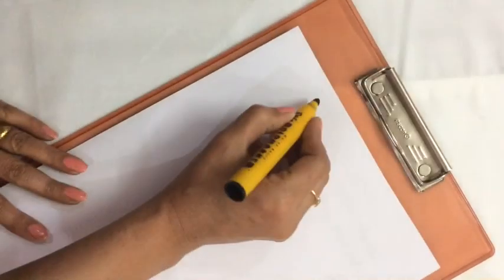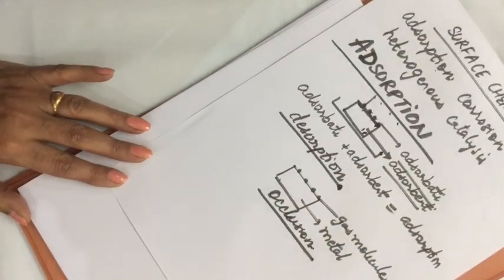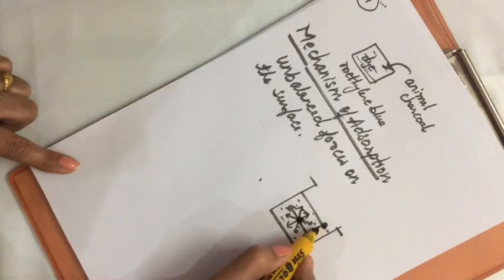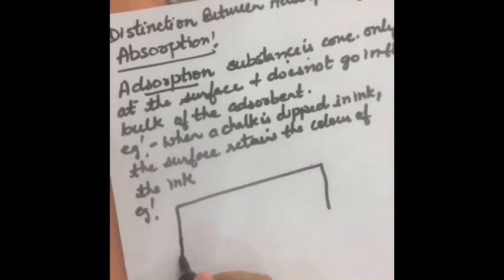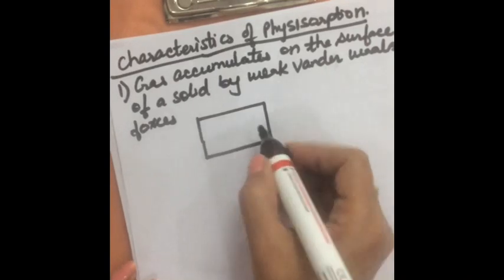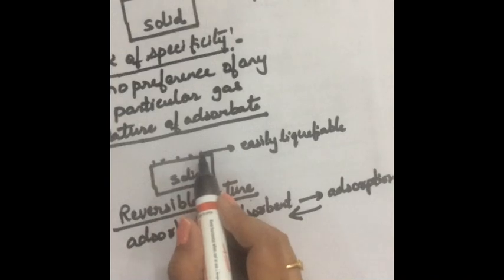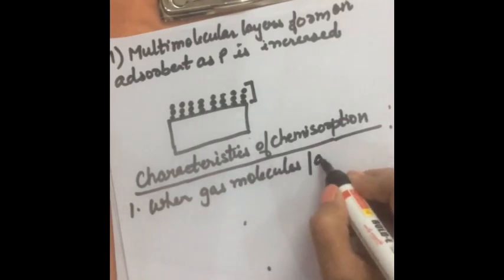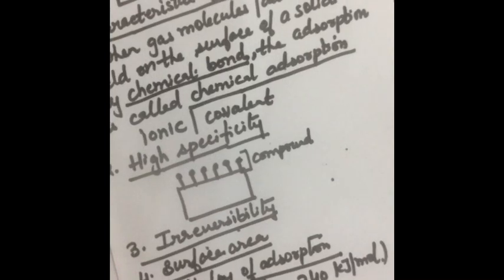Class 12 surface chemistry (module1)